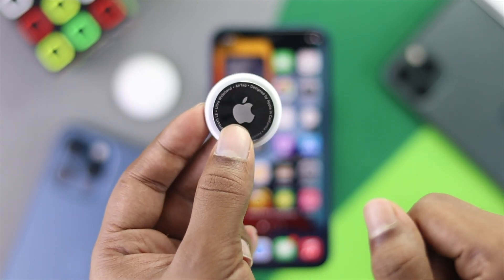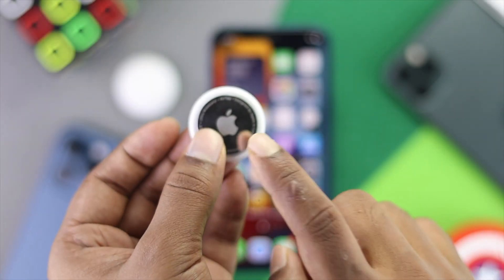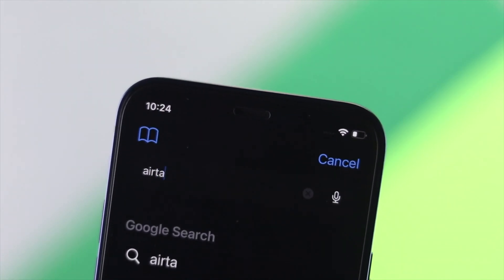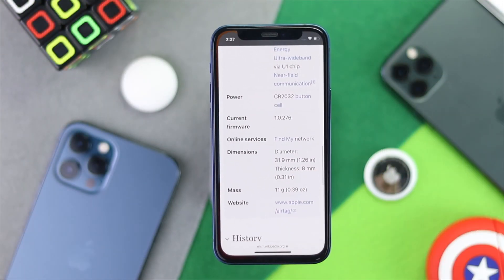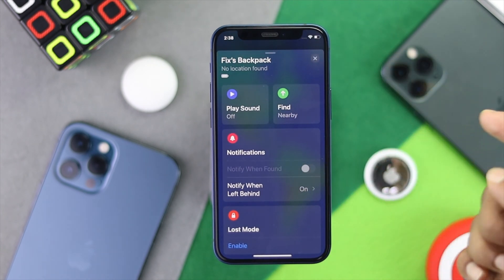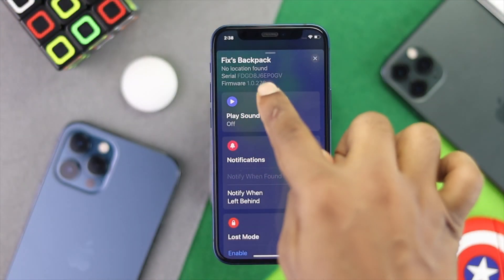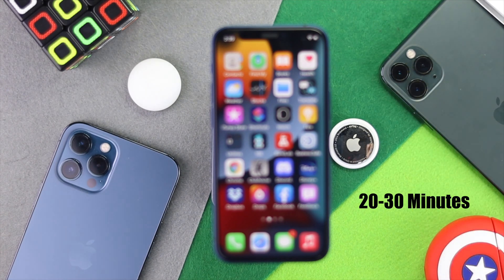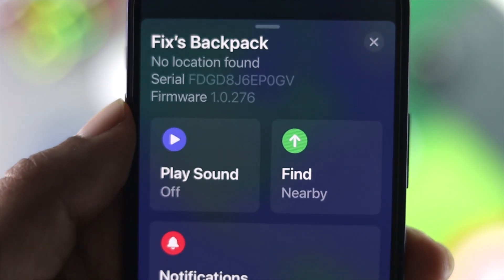AirTag Firmware Update & Check! [Easily Using iPhone]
Many people want to know how you can update AirTags firmware version as with every new firmware update Apple keep updating the features of the device. In this video tutorial about how you can check and update AirTag Firmware version.

0:00 Opening
0:20 Check firmware version of AirTags
1:44 Update firmware version of AirTags